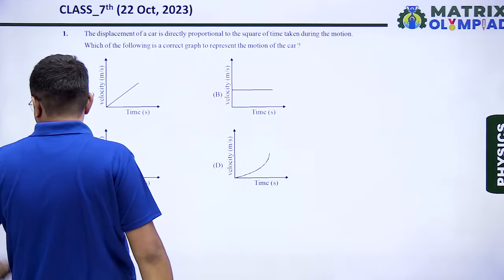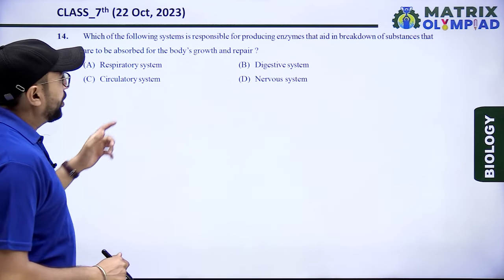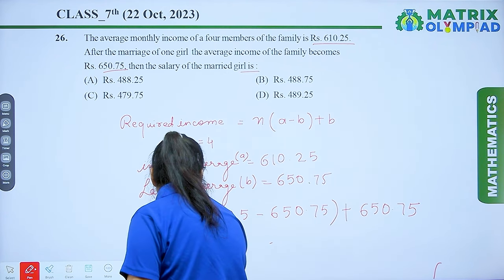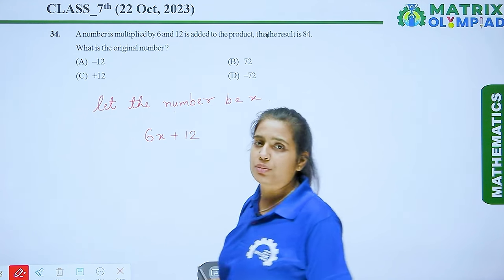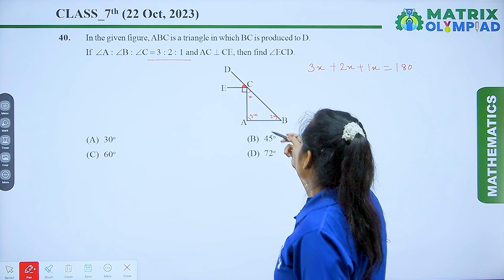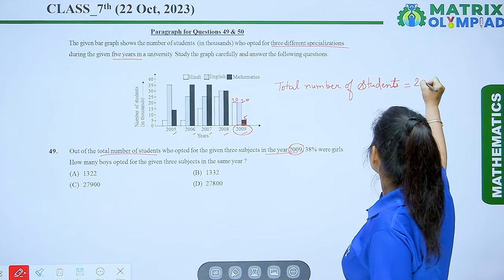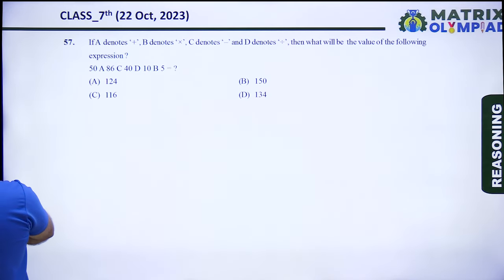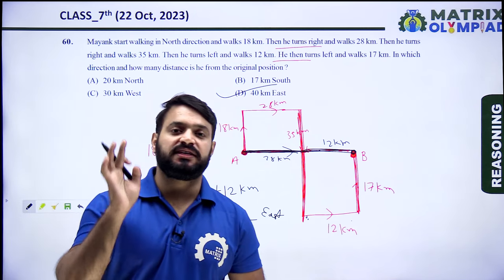Matrix Olympiad 22 Oct 2023 Rajasthan Phase-2 Exam: Class 7th Paper Video Solutions of All Subjects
Here are Class 7th Video Solutions of Matrix Olympiad Rajasthan Phase-2 Exam conducted in Jaipur, Jodhpur, Jalore, Ajmer, Barmer, Bhilwara, Churu, Chittorgarh, Jaisalmer, Karauli, Pali, Pratapgarh, Rajsamand, Sawai Madhopur, Sirohi, Tonk, Udaipur, Kota & Bundi on 22 October 2023.

Matrix's Expert Faculties have explained the concepts used in answering all types of questions asked across various subjects.

Check Out the Matrix Olympiad 2023 Class-Wise Answer Keys and Video Solutions of 8 Oct, 15 Oct & 22 Oct 2023 Question Papers

To appear for Matrix Olympiad 2023 upcoming exam happening on 29 Oct 2023, REGISTER NOW